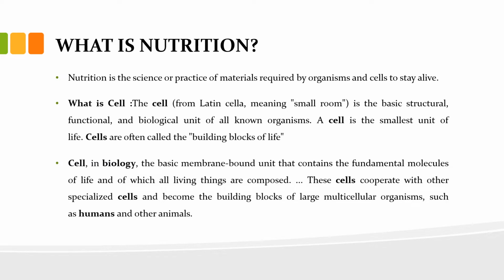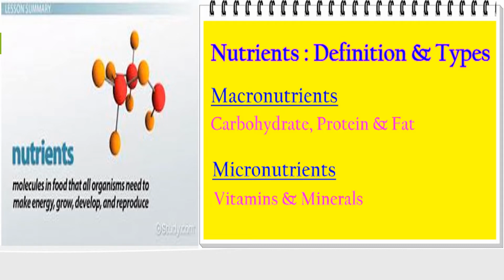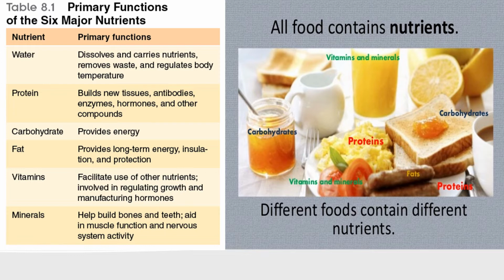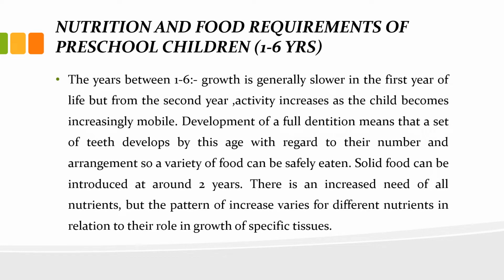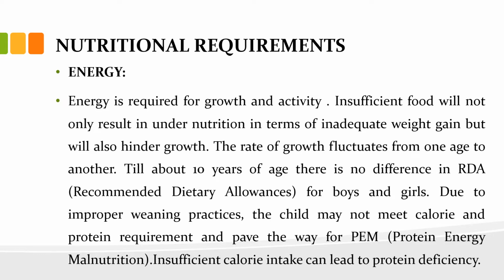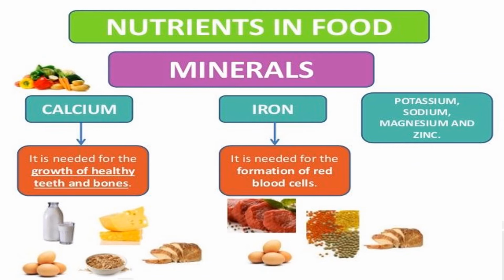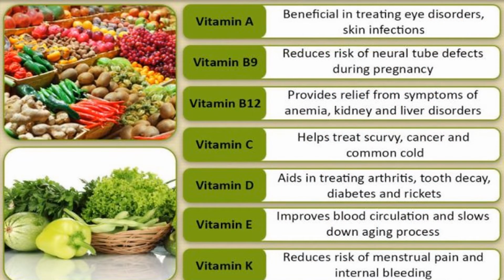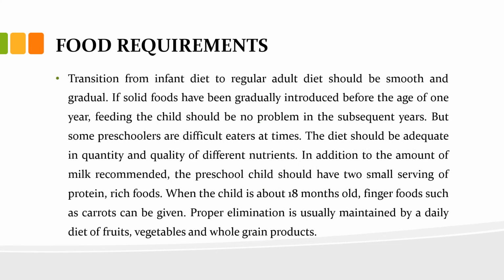Nutrition - Phase 7 TTC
This video is the part of phase 7, Nutrition of our Teachers training diploma courses. in this video we have discussed about Nutrients requirement for preschoolers and many more..